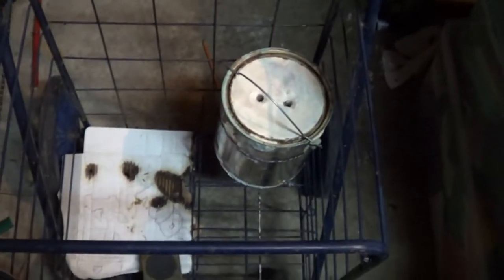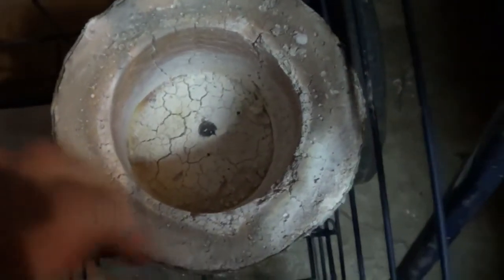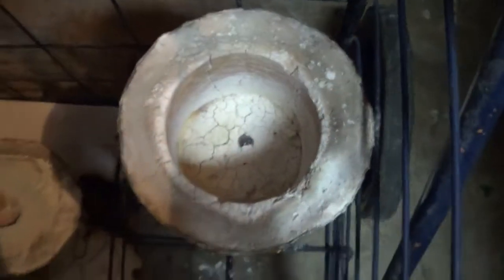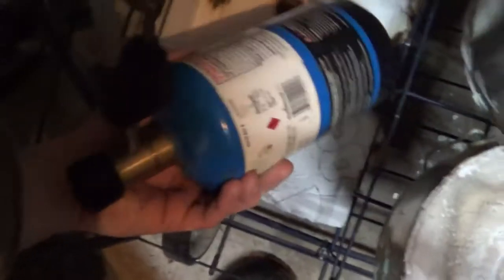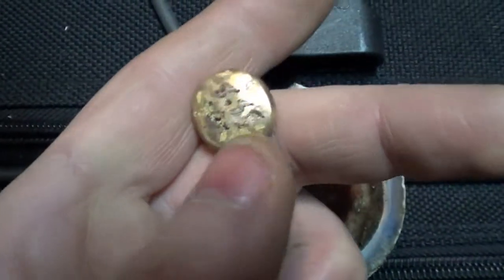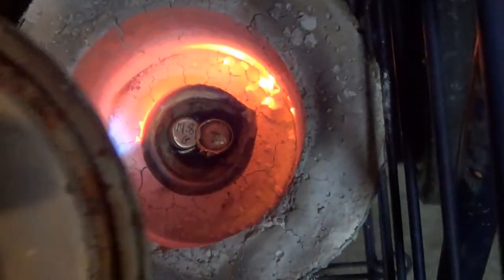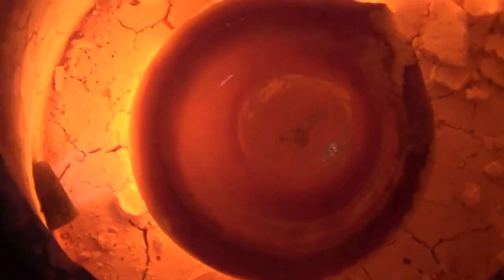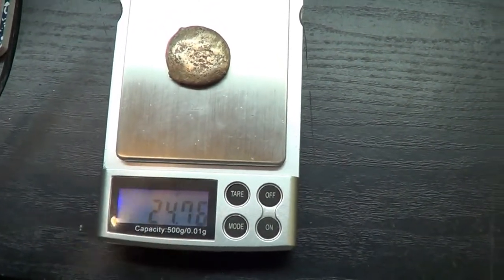Gold button made with my $20 DIY blast furnice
Hello every one.  Please remember to use this furnace in a well ventilated area. It eats a lot of oxygen . And will set your carbon monoxide detectors off.